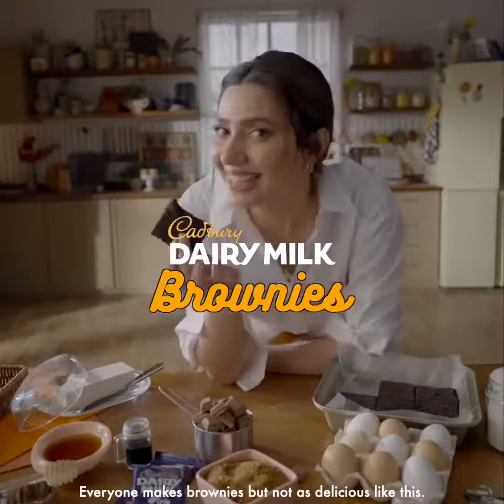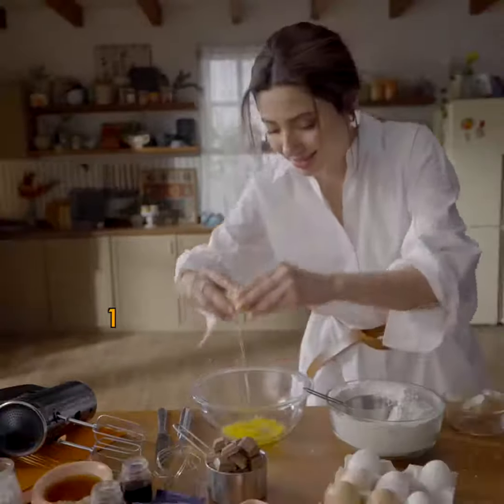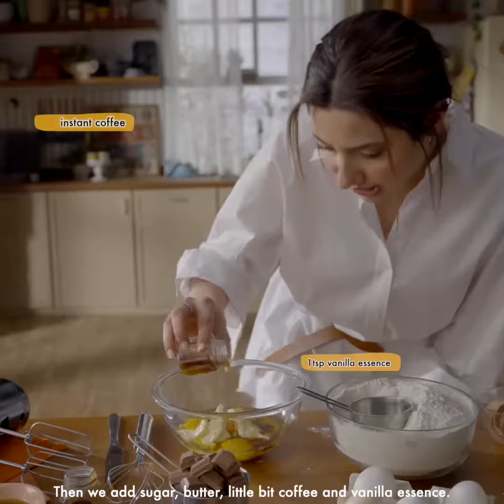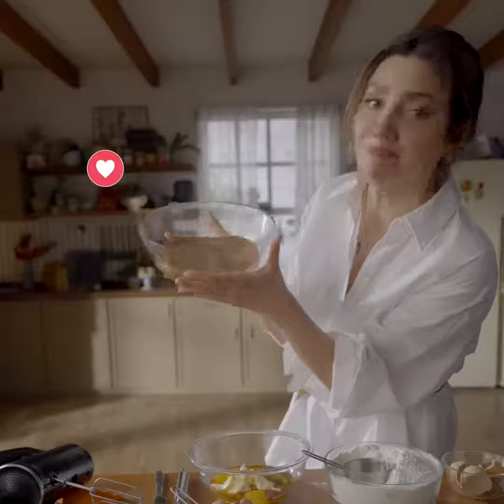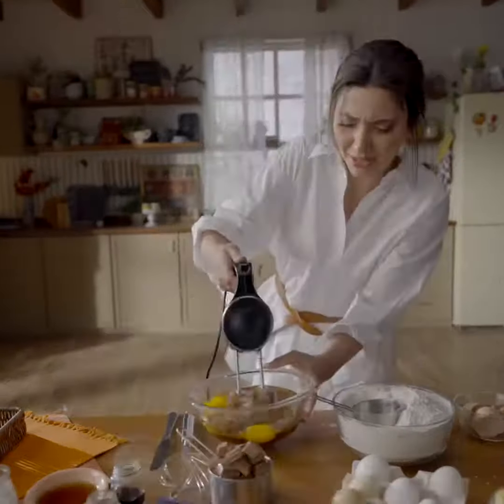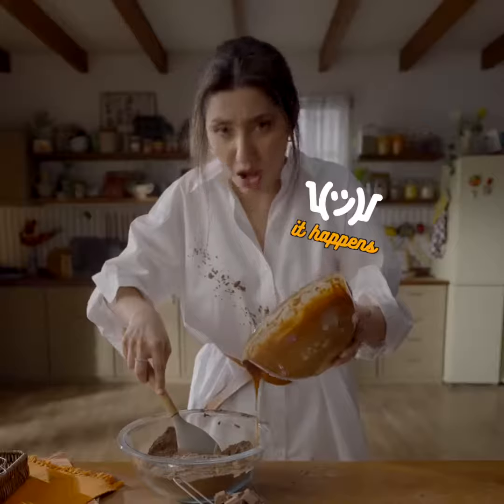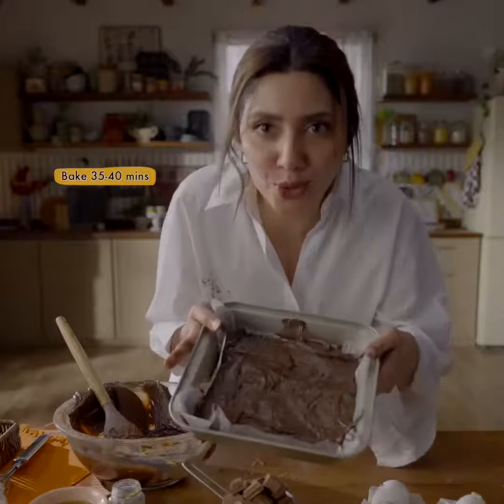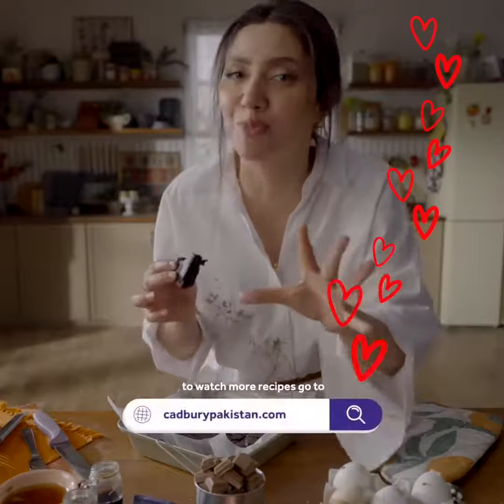Cadbury Kitchen TVC by Food Stylist Yousuf Rajput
Assalamo alaikum guys hope you all Fine If you guyz like this video so do like and subscribe my channel if you new here and use my Hashtage of YOUCHEF soo i can see your photography and your work :D
Take Care allah haffiz